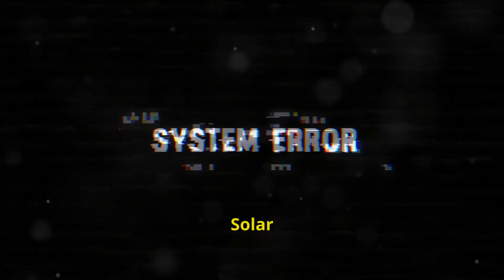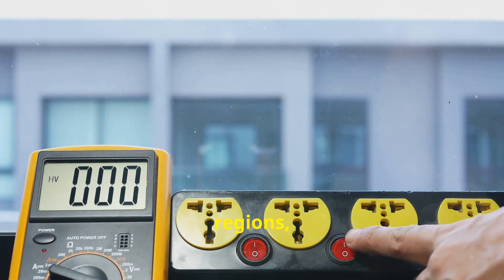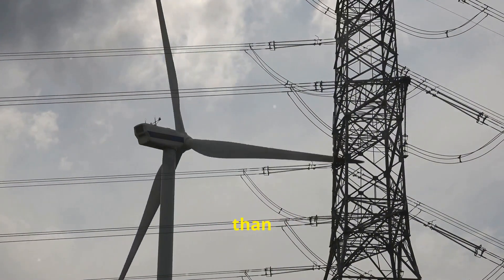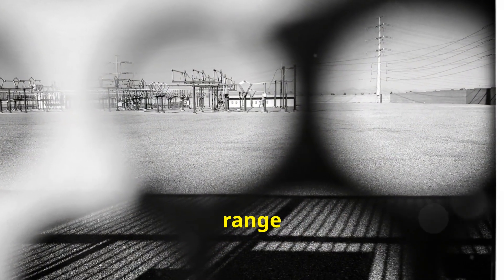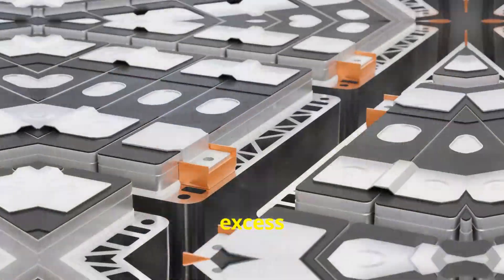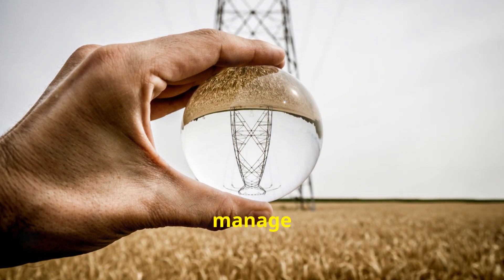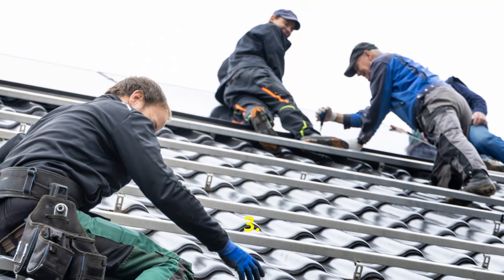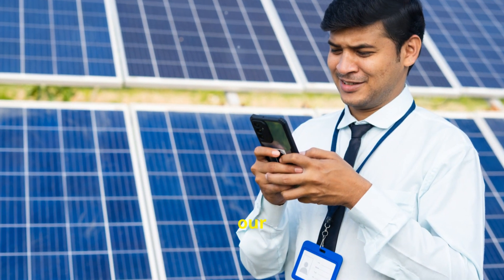Understanding Grid Over Voltage & Grid Over Frequency with Solar PV Inverters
Grid overvoltage and grid overfrequency errors are common issues encountered with PV inverters, including Solis & Solax inverters, especially during periods of high solar generation. These errors occur when the voltage or frequency of the electricity grid exceeds the limits that the inverter is designed to handle. Let's break down these issues:
Grid Over Voltage

    Cause: Grid Over Voltage typically happens when there is a high amount of power generation (both from PV systems and other sources) and low power consumption. This imbalance can cause the voltage in the grid to rise.
    Threshold: In many regions, the upper limit for grid voltage is around 252V AC. If the voltage exceeds this threshold, the inverter may shut down to protect itself and the grid.
    Proximity to Transformer: Being close to a step-down transformer can indeed cause voltage spikes, as the voltage regulation is not as smooth. The transformer might not be able to compensate quickly enough for the rapid changes in power generation and consumption, leading to overvoltage conditions.

Grid Over Frequency

    Cause: Grid Over Frequency occurs when there is more power generation than consumption, leading to an increase in the grid's frequency. This is less common than overvoltage but can still occur, especially in isolated grids or during unusual grid conditions.
    Threshold: The frequency limits vary by region, but typically, the grid frequency should stay close to 50 Hz or 60 Hz, depending on the country. Deviations beyond the acceptable range can cause inverters to shut down.

Mitigation Strategies

    Grid Infrastructure Improvements: Upgrading grid infrastructure, such as transformers and substations, can help handle the higher influx of power and maintain stable voltage and frequency levels.
    Dynamic Inverter Settings: Some inverters, including Solis and Solax models, allow for dynamic adjustment of voltage and frequency settings to better handle fluctuations. Check the inverter's settings to ensure they are optimized for your local grid conditions.
    Energy Storage: Adding battery storage to the PV system can help buffer excess power generation, reducing the strain on the grid and preventing overvoltage and overfrequency conditions.
    Grid Support Functions: Many modern inverters have grid support functions like Volt-VAr control and frequency-watt control. These functions help stabilize the grid by adjusting power output based on real-time grid conditions.
    Communication with Utility: Working with the local utility can help manage and mitigate these issues. Utilities may have programs or incentives for PV system owners to help stabilize the grid during periods of high generation.
    Firmware Updates: Ensure your inverter firmware is up to date, as manufacturers often release updates to improve grid compatibility.
    Monitoring: Use the inverter’s monitoring tools to track when and why these errors are occurring. This data can be valuable when discussing solutions with your installer or utility provider.

By understanding the causes and implementing appropriate mitigation strategies, you can reduce the frequency of these errors and improve the overall performance and reliability of your PV system.